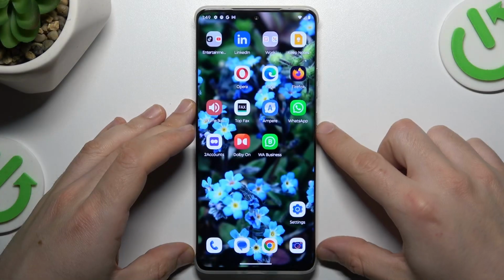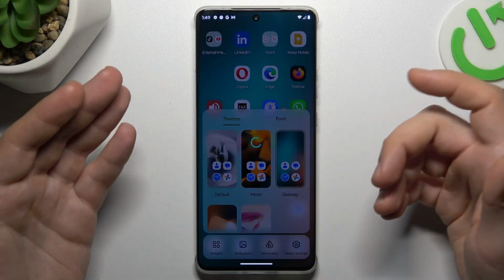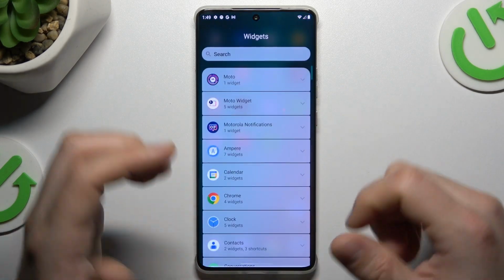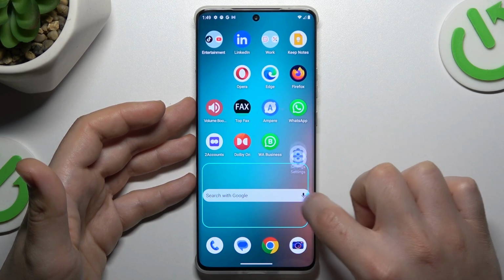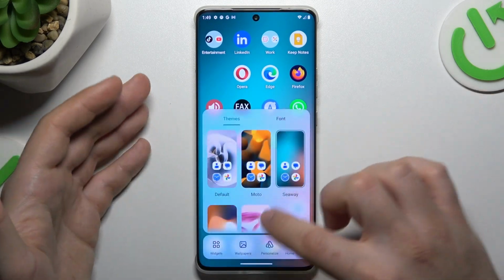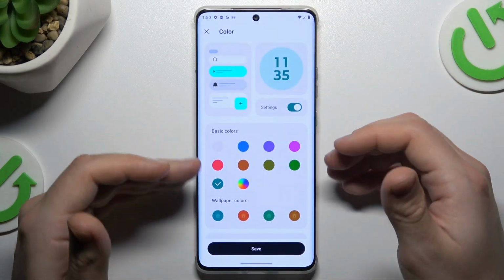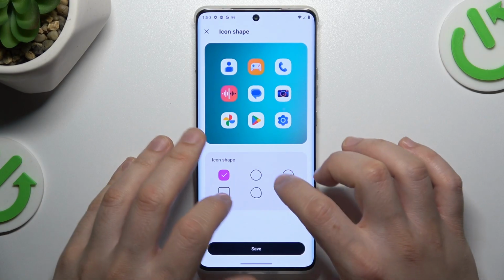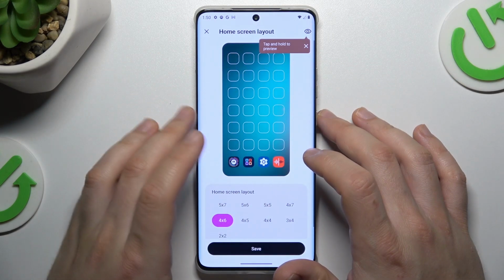How to Rearrange Motorola Edge 50 Pro Home Screen?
Find out more:
Make your Motorola Edge 50 Pro truly your own by learning how to rearrange the home screen to suit your preferences and workflow. Whether you want to organize your apps for easier access or customize the layout to reflect your personal style, this tutorial will guide you through the steps to rearrange widgets, icons, and app shortcuts on your Motorola Edge 50 Pro's home screen, enabling you to create a tailored and efficient user experience.

Why might someone want to rearrange the home screen on their Motorola Edge 50 Pro?
Can you explain the benefits of customizing the layout and organization of the home screen?
Where can users find the options to rearrange the home screen elements on the Motorola Edge 50 Pro?
Are there any limitations or restrictions users should be aware of when rearranging the home screen?
How does rearranging widgets, icons, and app shortcuts affect the overall user experience on the Motorola Edge 50 Pro?